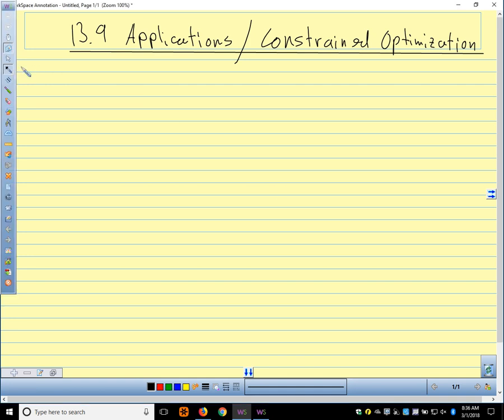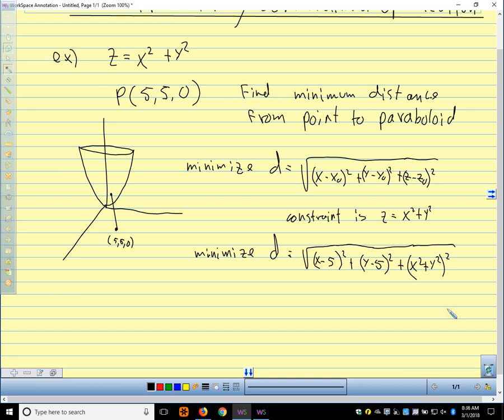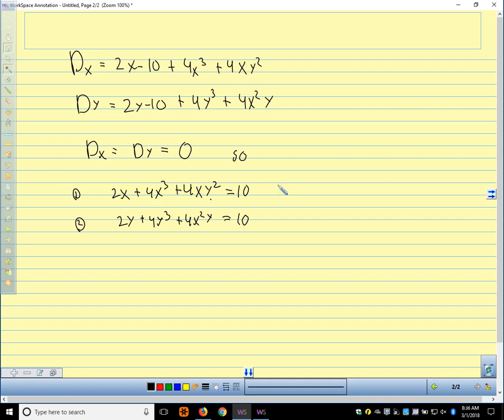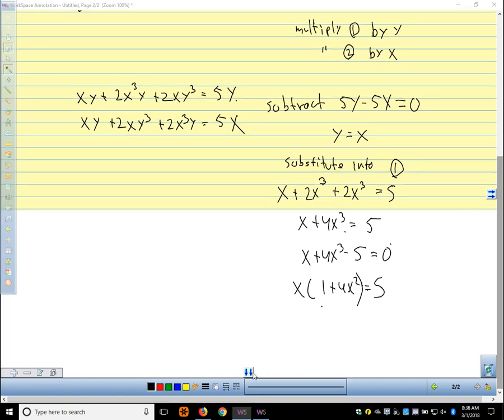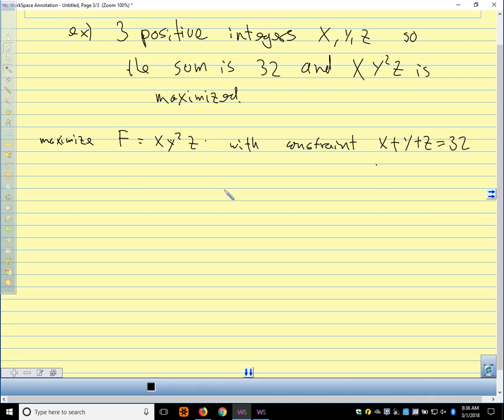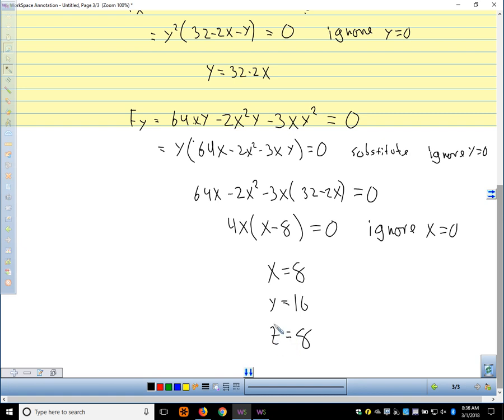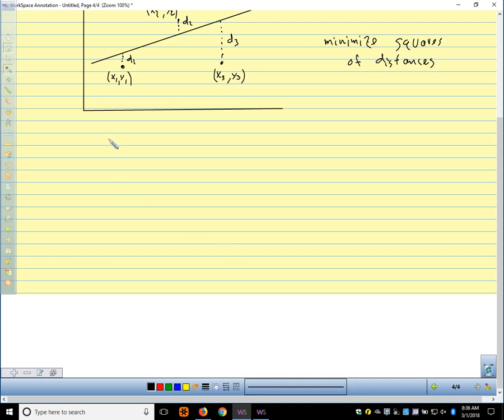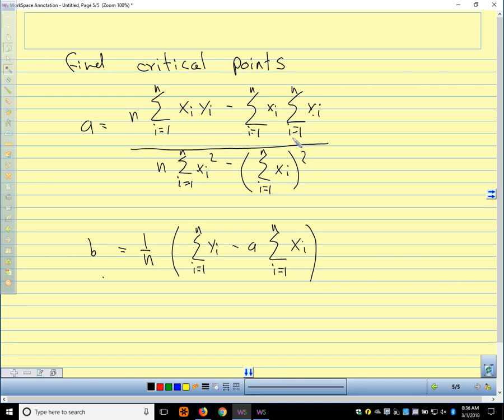Calc III 2018 13.9 Applications of Extrema/Constrained Optimization